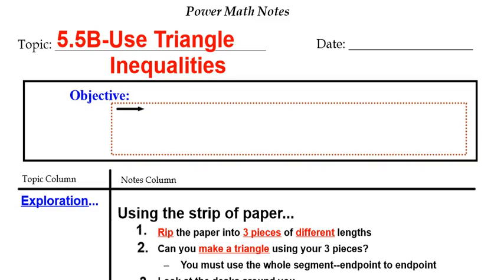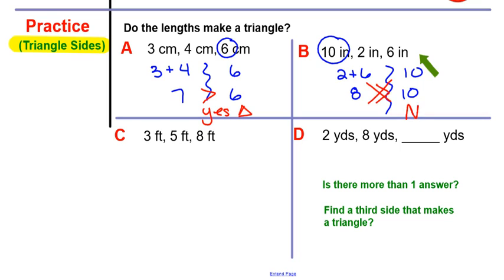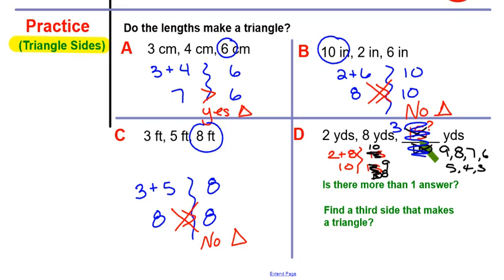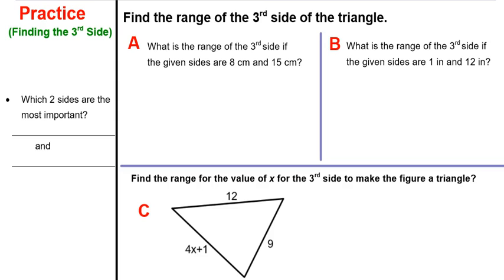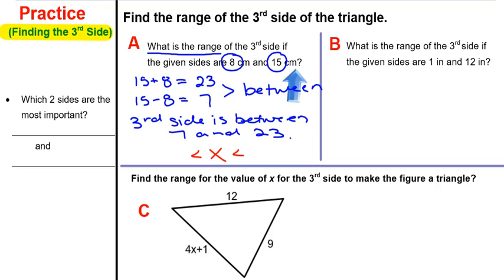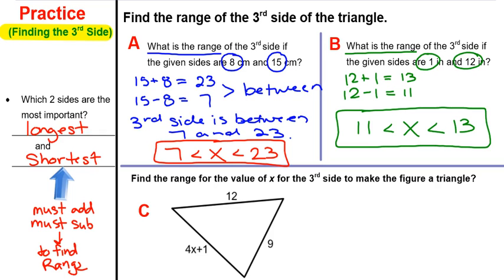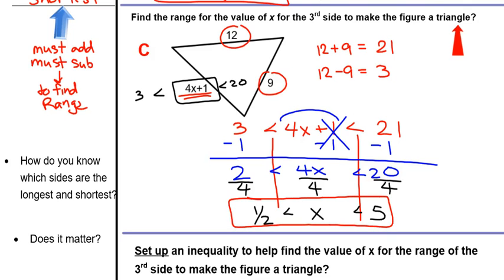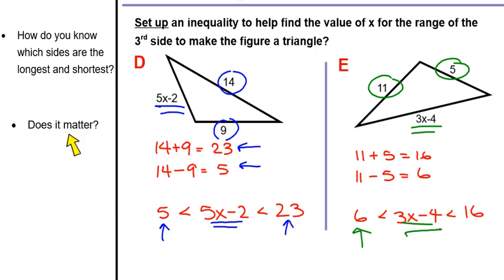V Notes 5 5B Practice Use Triangle Inequalities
Triangle Side examples
Finding the range of the 3rd Side of a Triangle examples